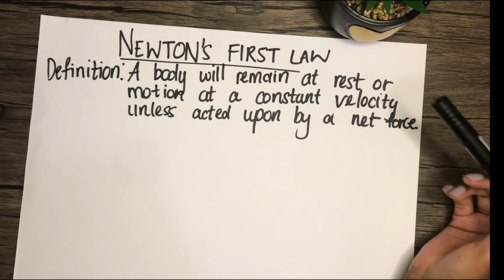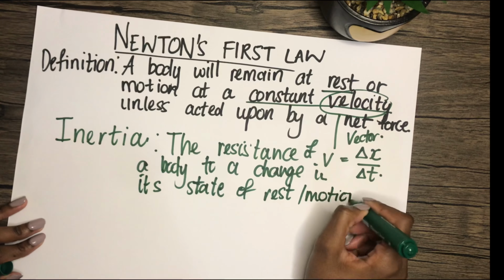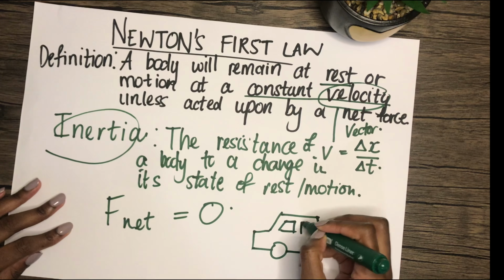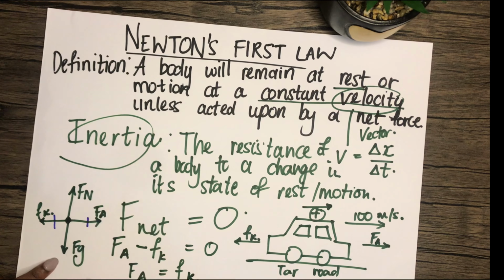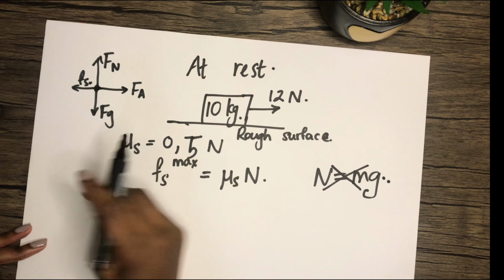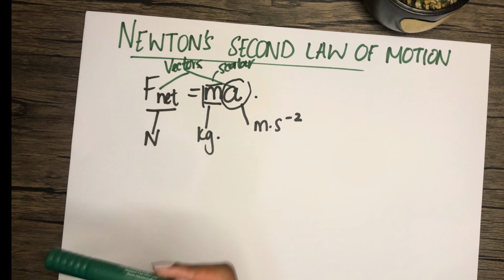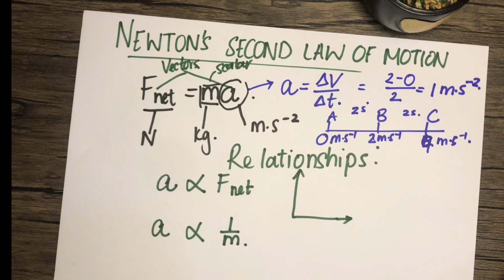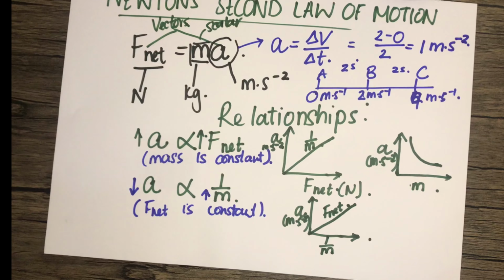Newton’s first law | Newton’s Second law of motion | Mechanics | Physical Sciences, Grade 11 & 12